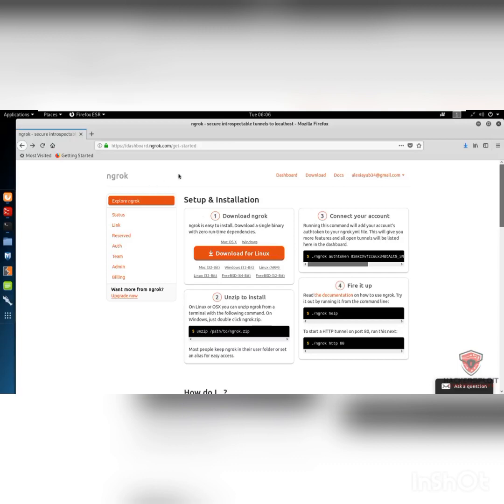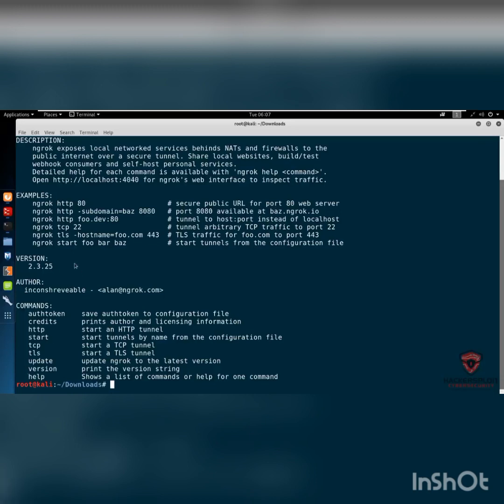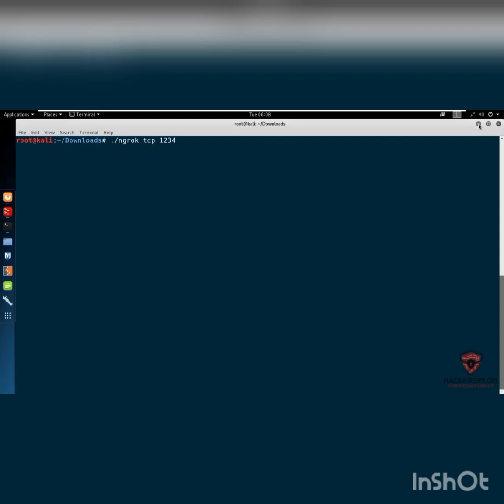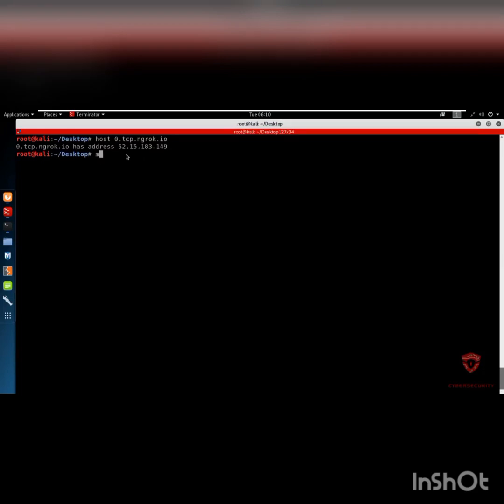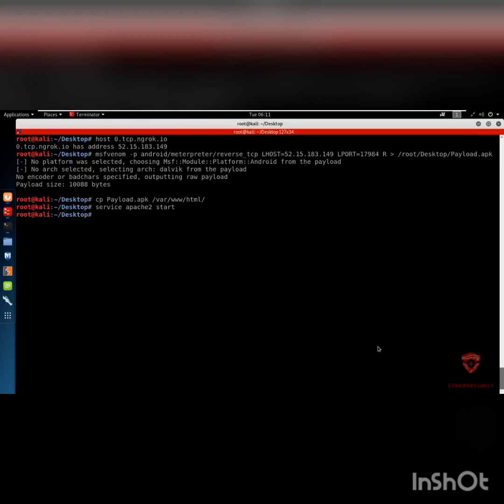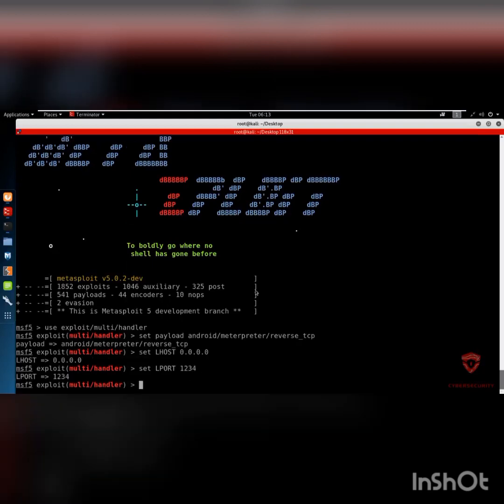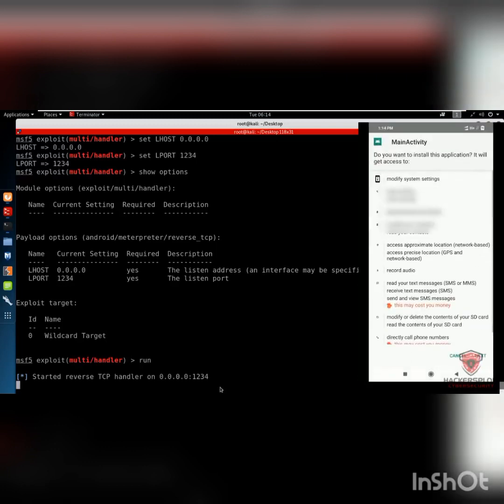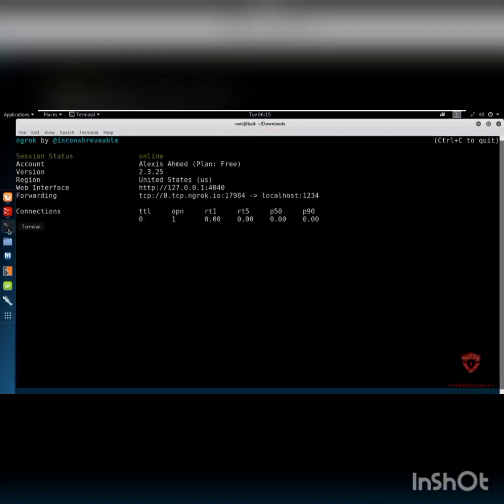How To Setup Port Forwarding For Msfvenom Android Payloads (WAN).